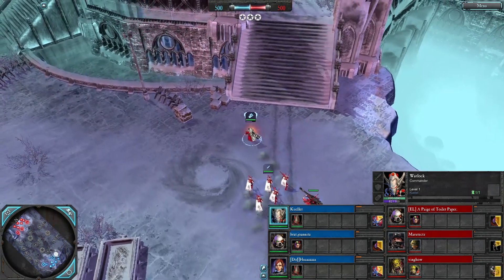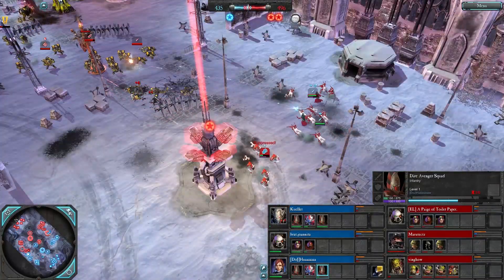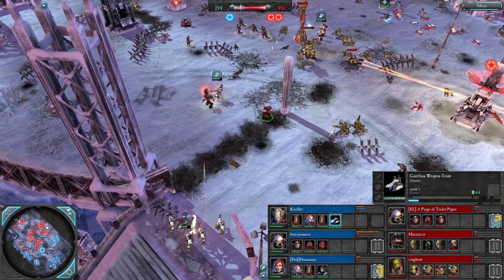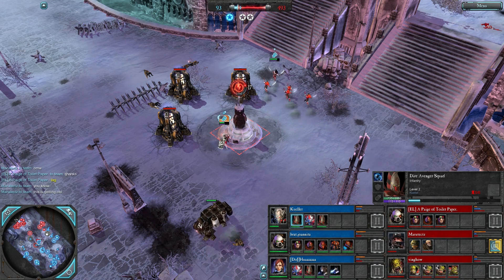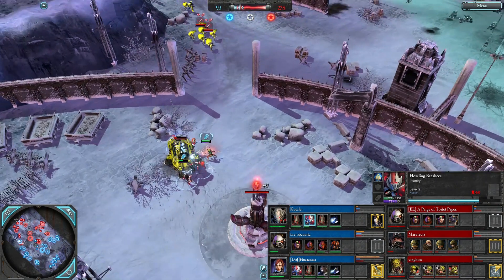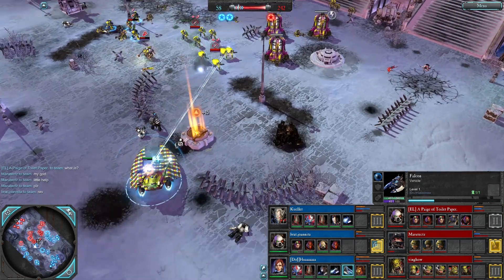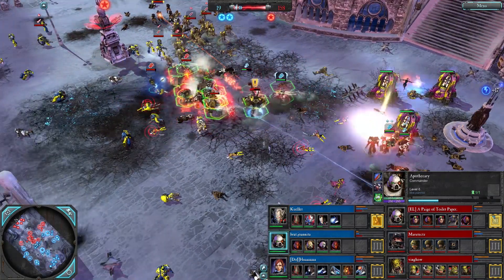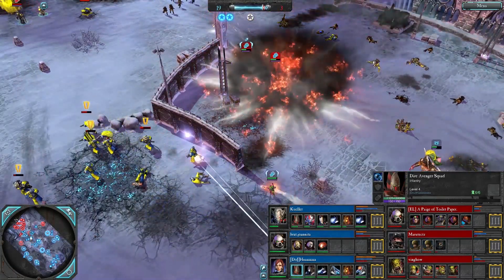Kuellet & brat.joannita & [DoJ]Huaaaaaaa vs [EL] Paige & Marutectz & vinghow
Another 3v3, was feeling to ill to watch / go through a load of 1v1's for today's cast so its another 3v3.

Kuellet | Eldar | Warlock
brat.joannita | Space Marines | Apothecary
[DoJ]Huaaaaaaa | Eldar | Farseer

[EL] Paige | Space Marines | Apothecary
Marutectz | Imperial Guard | Inquisitor
vinghow | Orks | Warboss